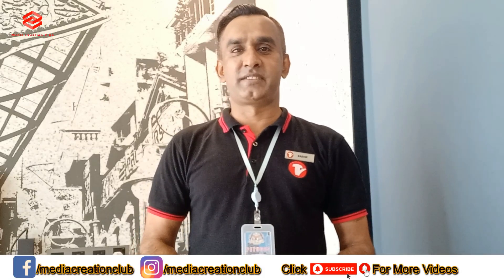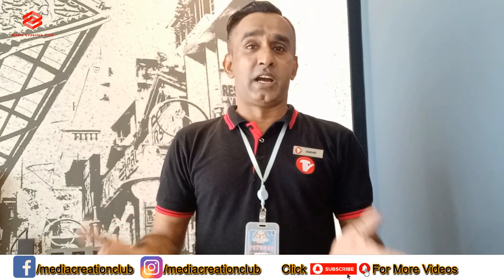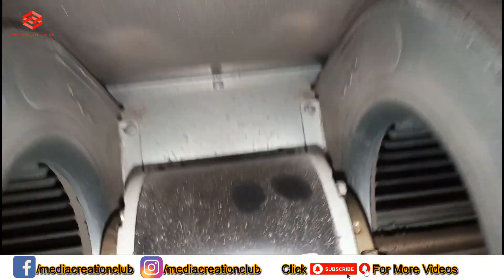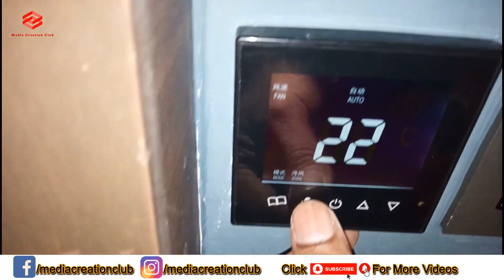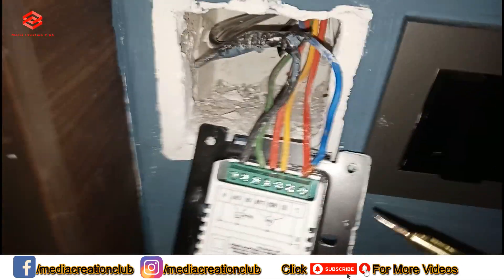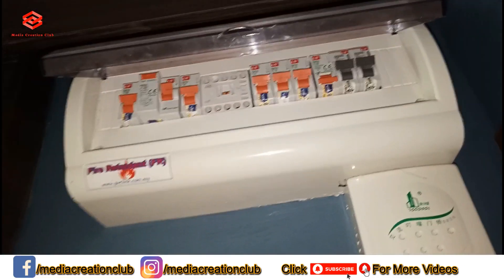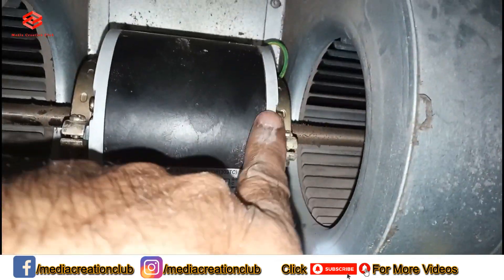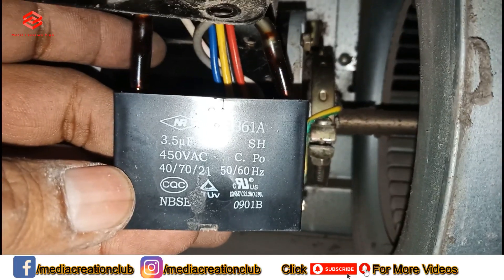How To Change Or Replace An Indoor FCU Blower Motor || How To Service FCU Motor And Blower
This Video Media Creation Club Providing You how to change the fcu motor capacitor and how to service the FCU blower and also how to change the old motor of fcu to change the new motor All 3 main points of FCU, you can get in this one video.

Like ____🌷Share_____💞Comment

How To On Chiller Manually || Chiller Basics How they work || How Chiller Rooftop Unit HVAC System

How To Open And Clean Different Types Of  FCU Aircon Filters Service || Air Con Filter maintenance